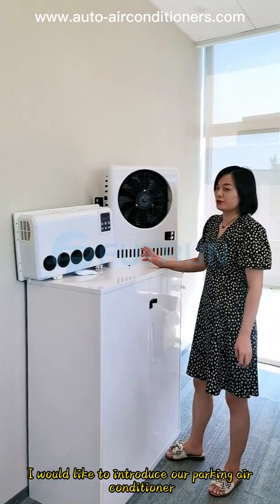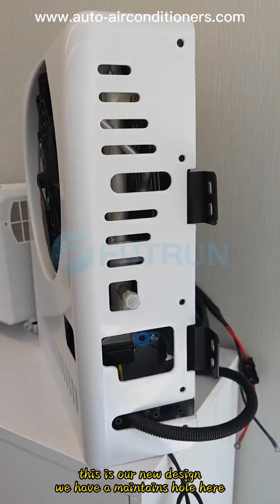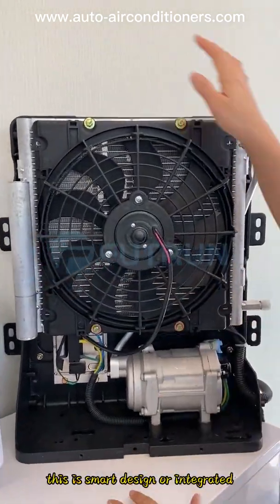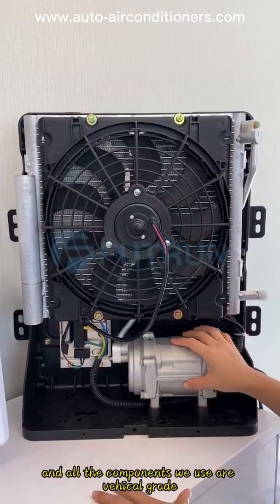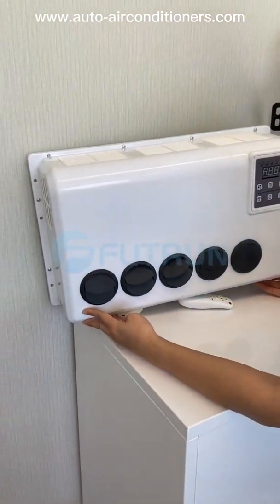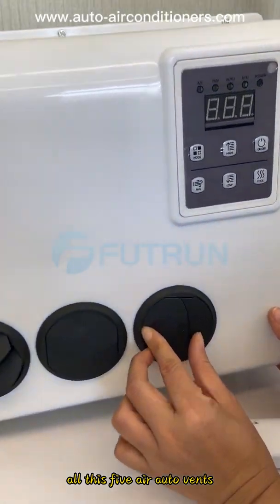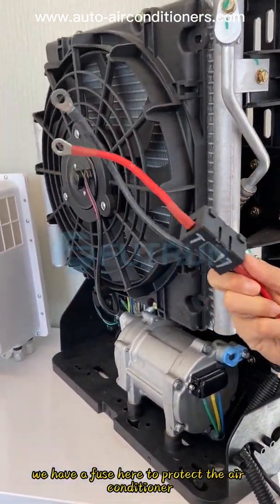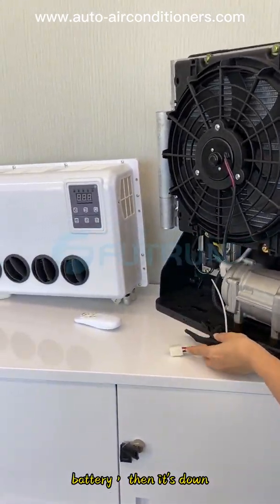Disassembly video of split design 12v/24v parking air conditioner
In this video, we will show you disassembly video of split design 12v/24v parking air conditioner.

We specialize in products related with environment in vehicle as well as the completed solution of air conditioner and heating system for all kinds of vehicles. We are expecting become your long-term partner in China.

If you know who needs to see it, please help to share it.

Amazon Asin